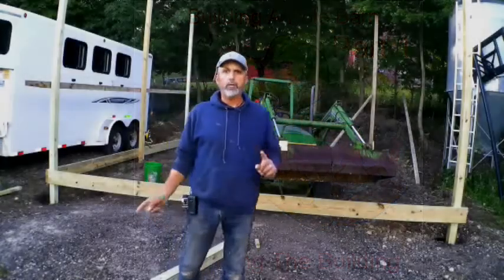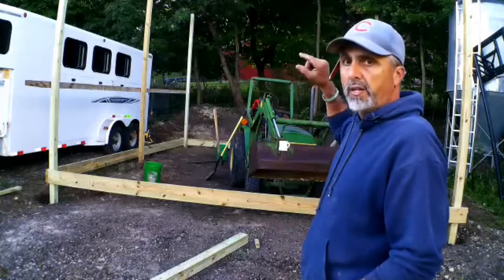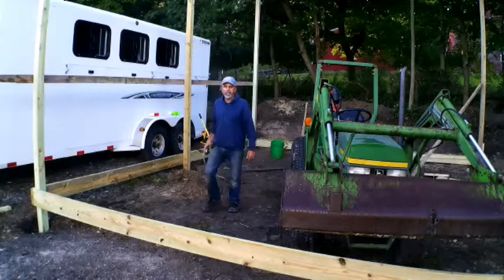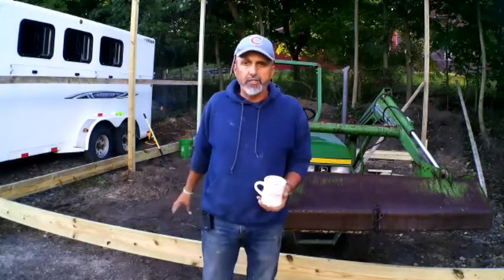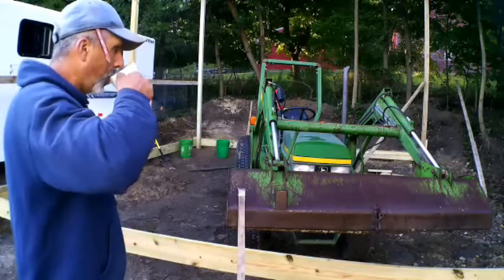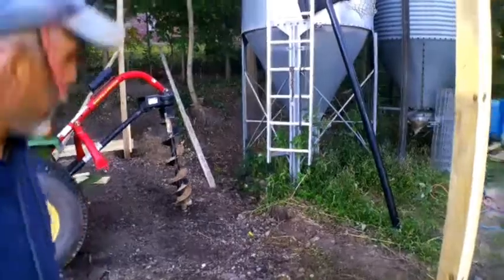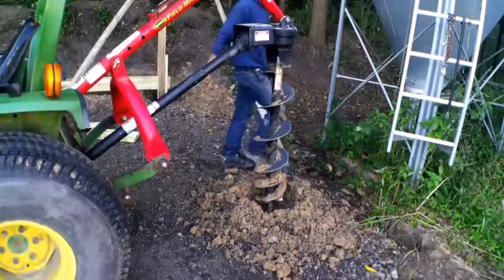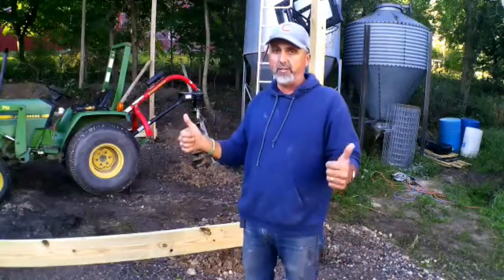BUILDING A POLE BARN SETTING POSTS